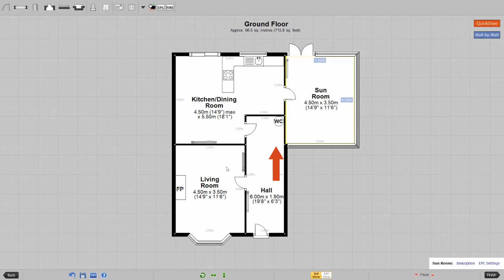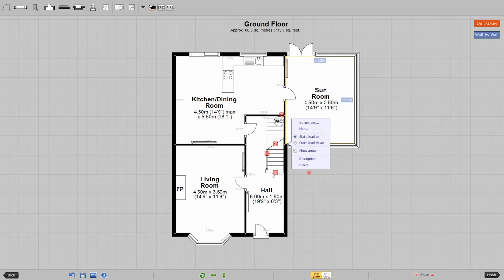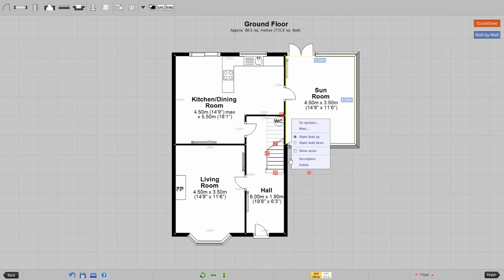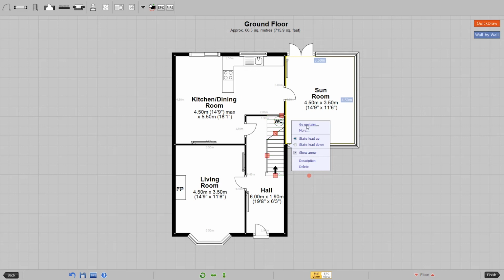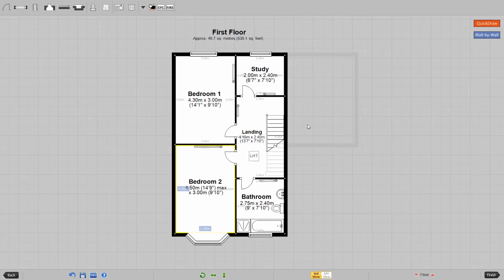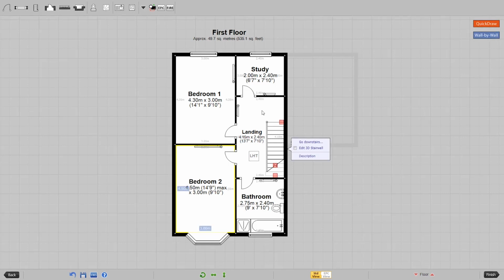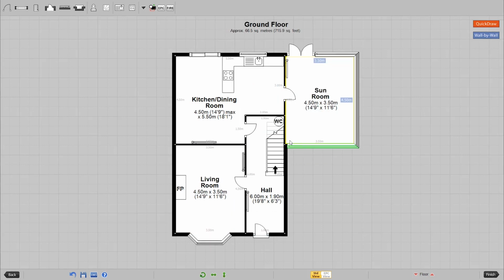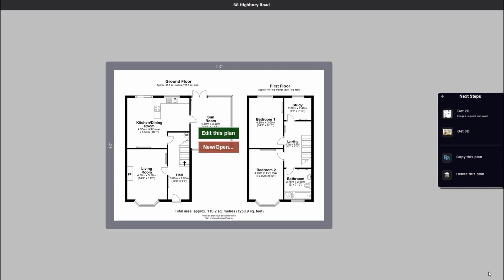Using Stairs – The Basics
Stairwells are an important feature on any floor plan. Here is how to add them in PlanUp.

0:00 Intro
0:20 Selecting the Correct Stairwell
0:42 Stairwell Menu Options
1:01 Red Shaping Handles
1:21 Editing Your Stairwell Upstairs